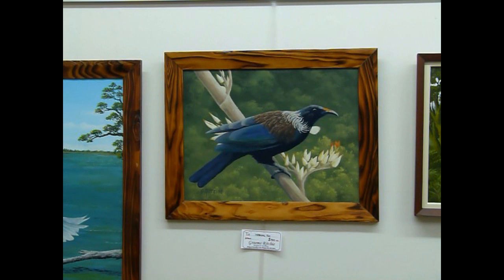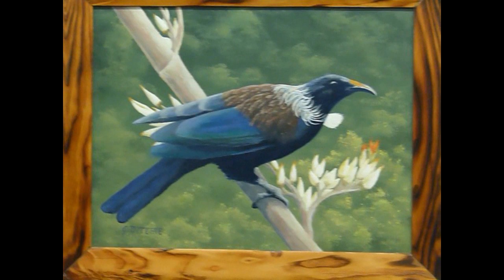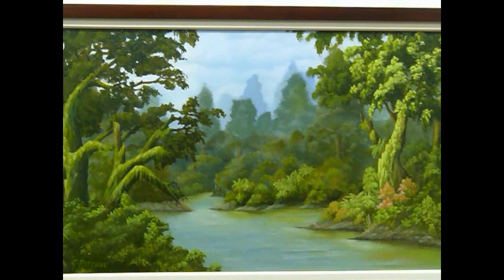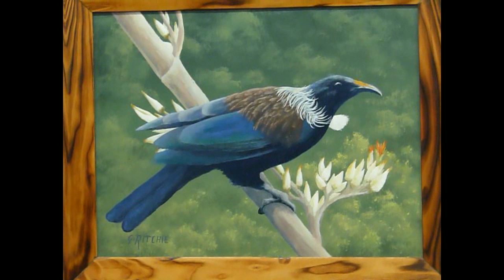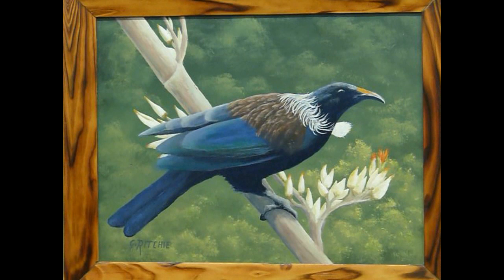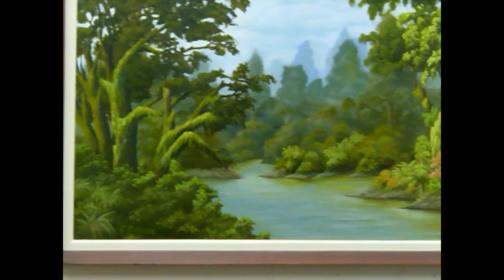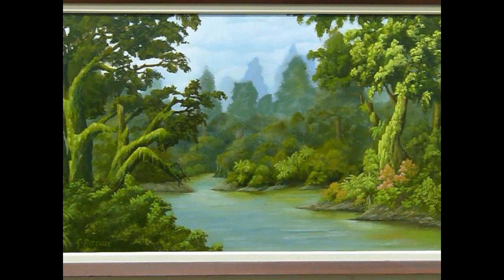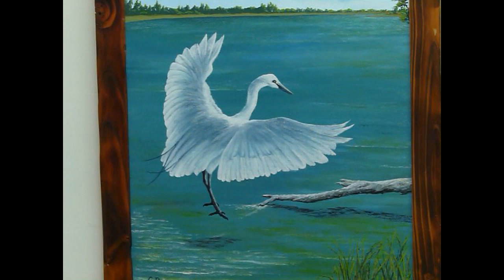Graeme Ritchie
Graeme Ritchie talks about his paintings and his love of the west coast